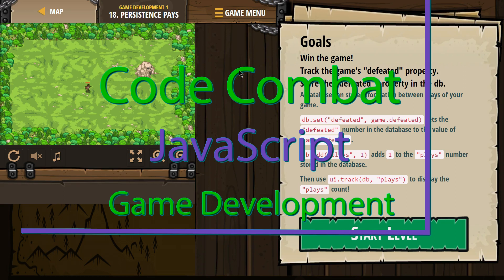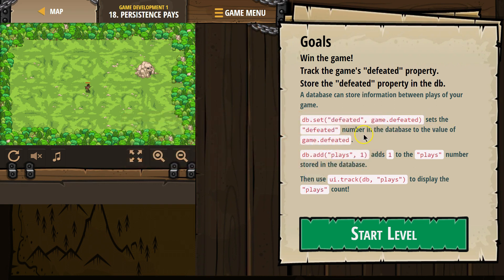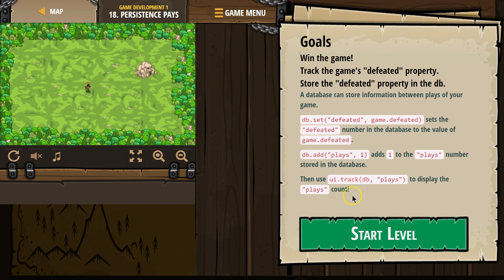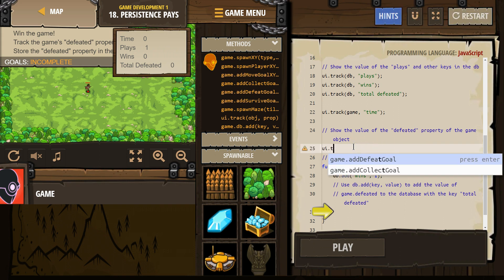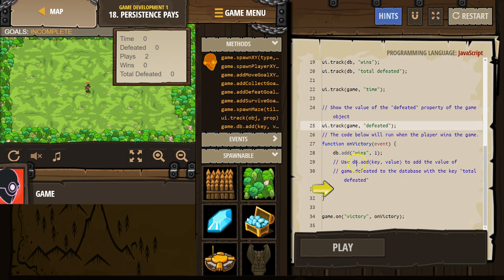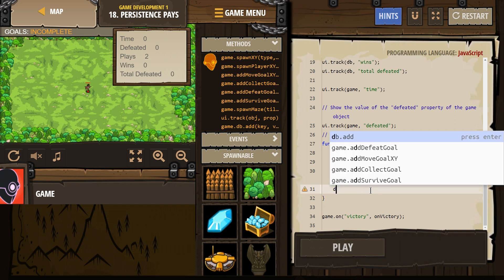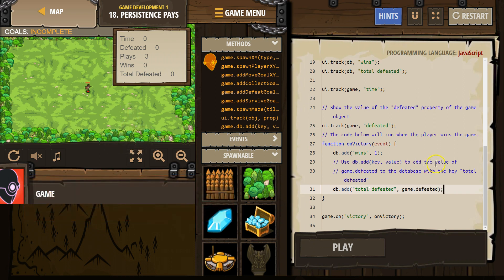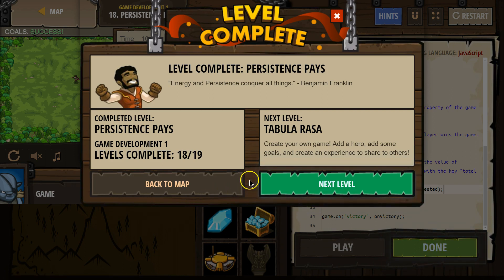CodeCombat Persistence Pays 18 - Game Development Tutorial with Answers in JavaScript